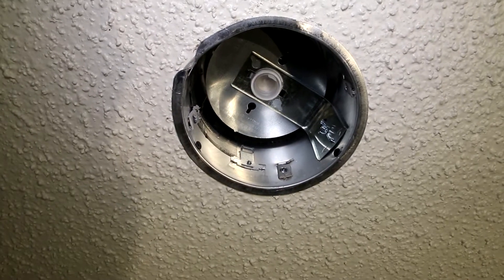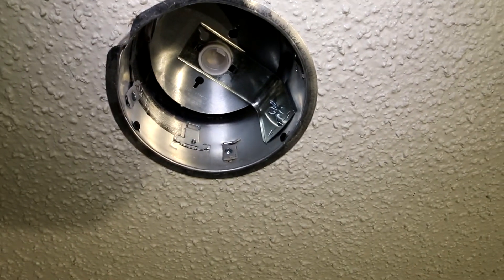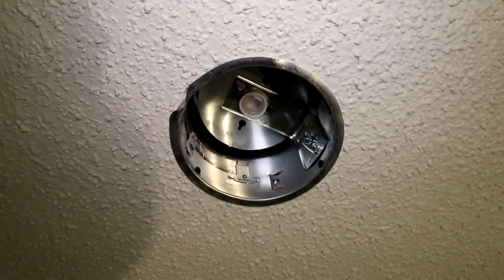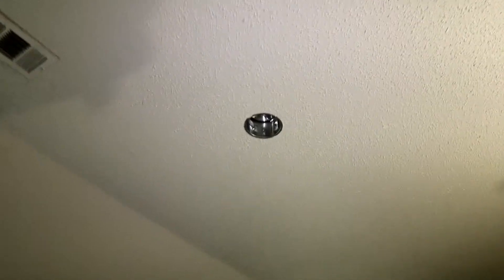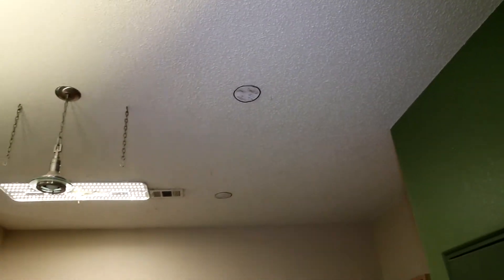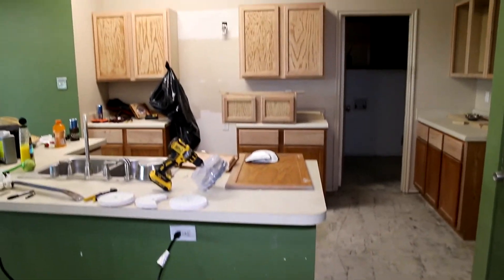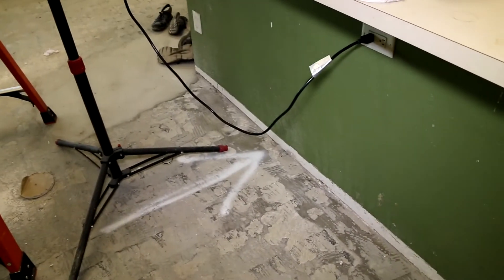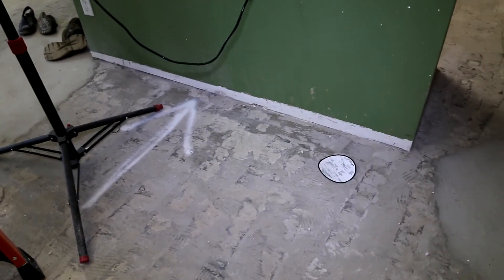Recessed Lighting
Tips for working around a shit design.